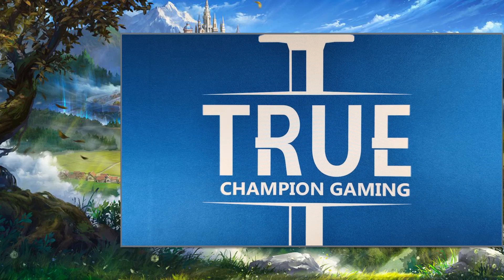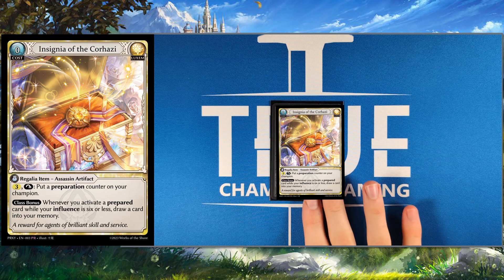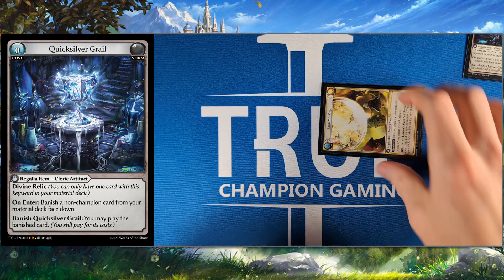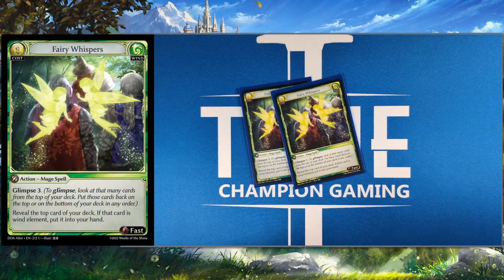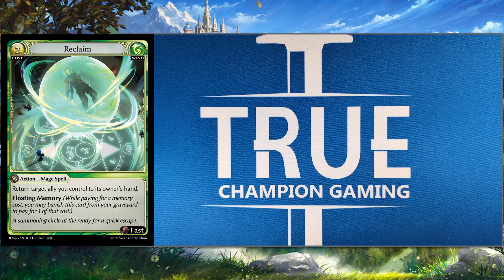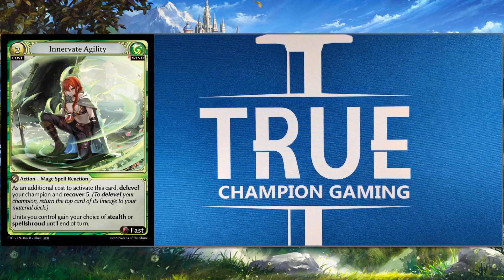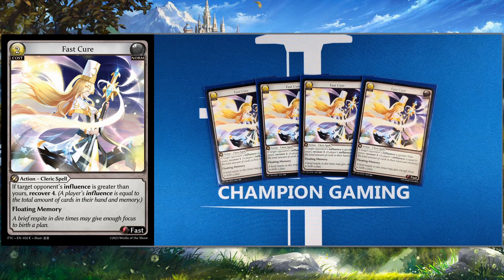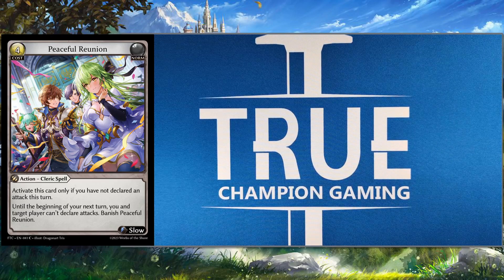Wind Luxem Zander Deck Profile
Caban covers Wind Luxem Zander.

Time Stamps
00:00 Intro/Material Deck